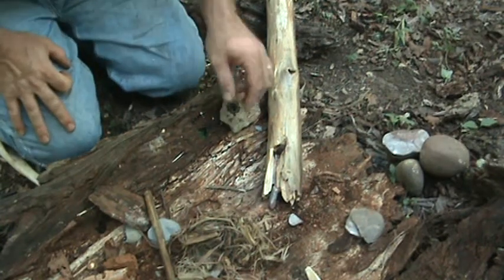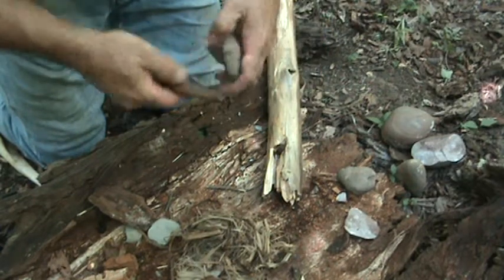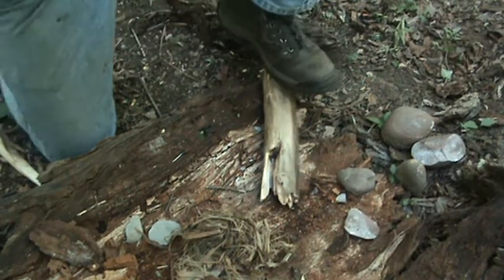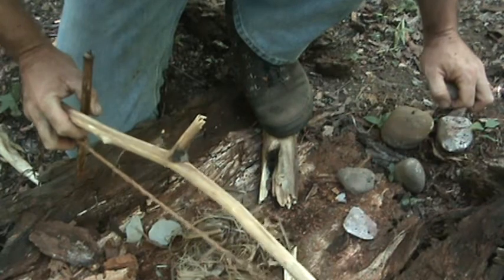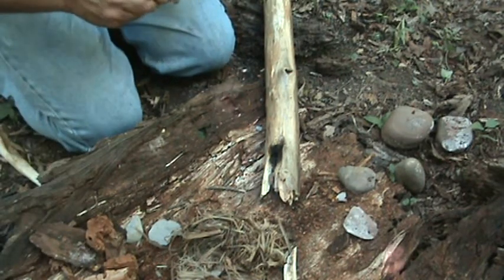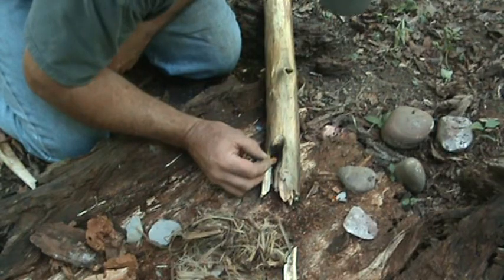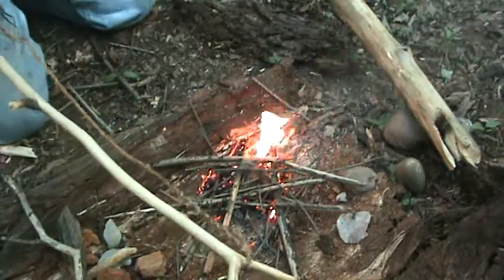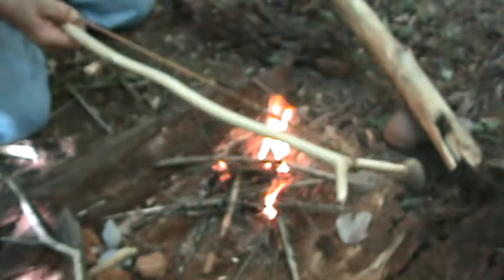Ultimate Bow Drill Challenge - Part II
Making fire by bow drill from natural materials, without the use of modern tools.